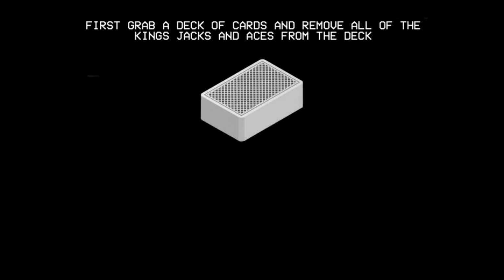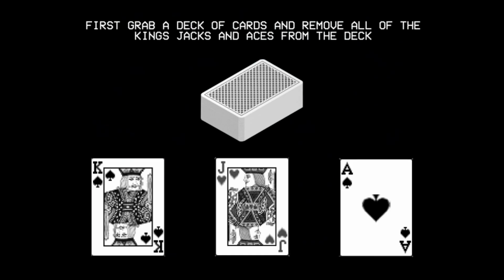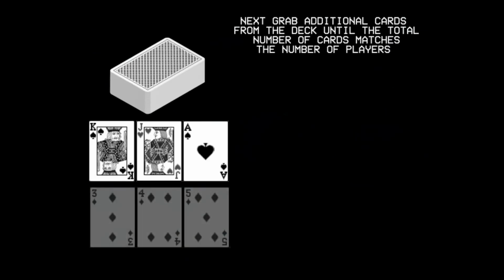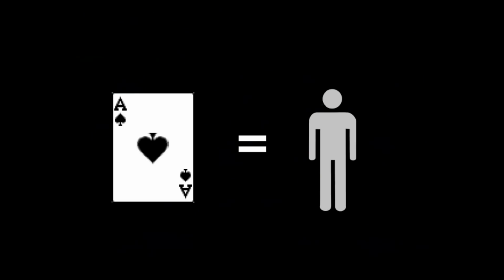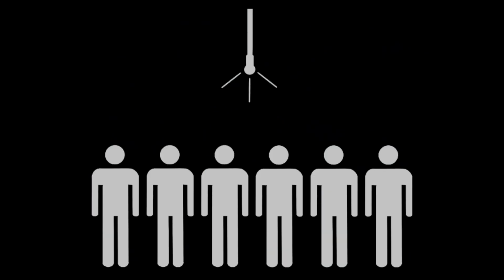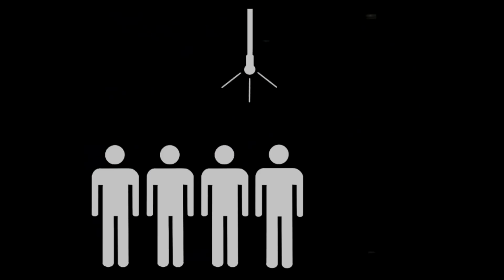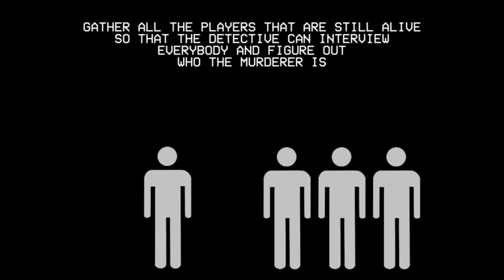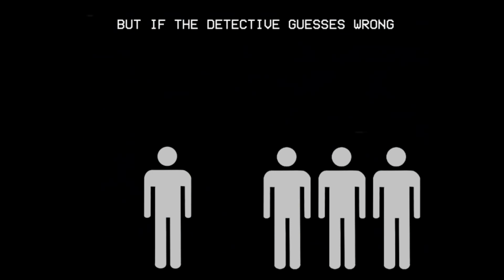Murder in the Dark | SCARY GAME [No Commentary Gameplay]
Another itch.io game inspired by the Mandela Catalogue.
I can't have enough of those games. It was awsome.